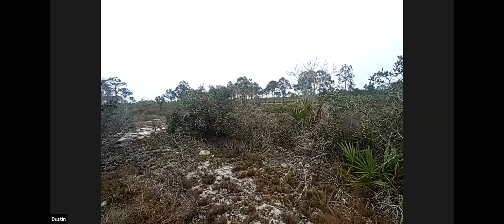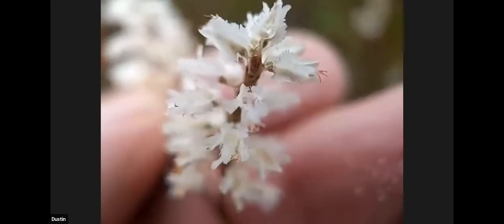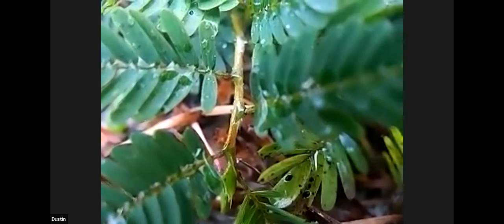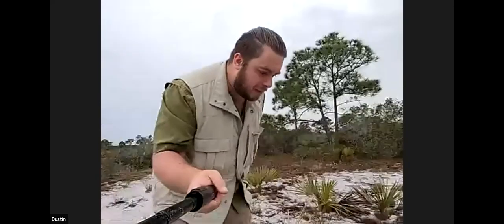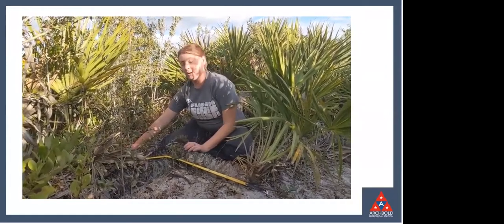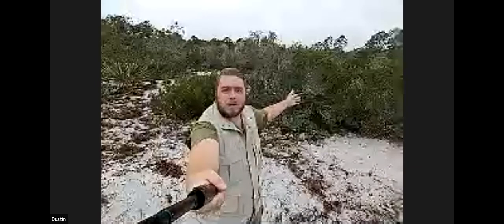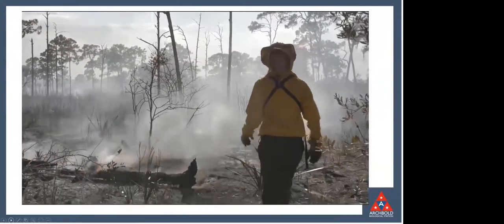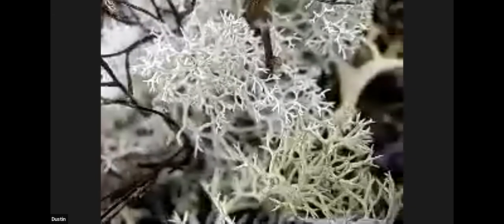Florida Nature Walk with Mr. Dustin (2021/1/12)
Archbold's Director of Education, Dustin Angell uses a cell phone and selfie-stick to share his love of the Florida scrub. During the Q&A, Dustin is joined by researchers Dr. Warren "Abe" Abrahamson and Lexi Siegle